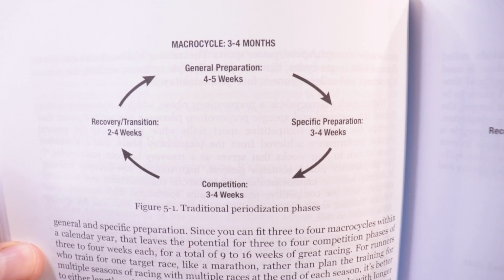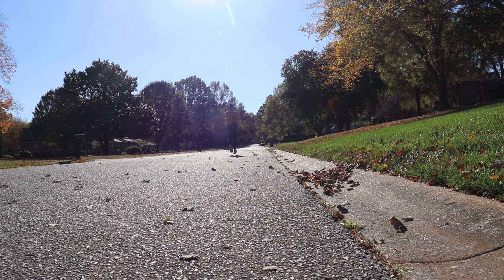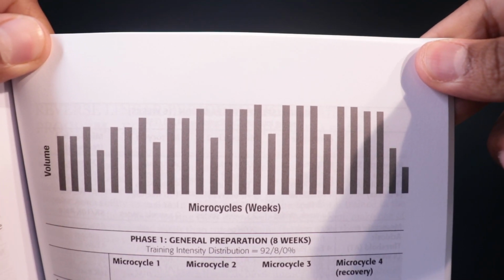How to Optimize Your Running with Periodization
Periodization is the sequencing of training over time—the art and science of stacking workouts over months, weeks and years to improve fitness. The two keys of periodizing a training plan are intensity and volume. In this video, I explain periodization for runners, present four popular periodization models and end with three takeaways from periodization that you can implement into your training today.

0:00 - What is Periodization?
2:33 - Linear Periodization
4:30 - Reverse Periodization
6:00 - Units of Time & Periodization
7:35 - Block Periodization
9:12 - Undulating Periodization
10:27 - Which Periodization Model is Best?
11:26 - Three Key Learnings from Periodization Models